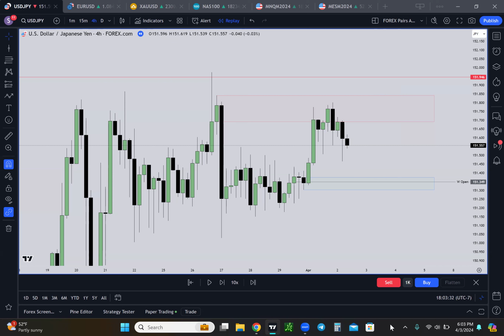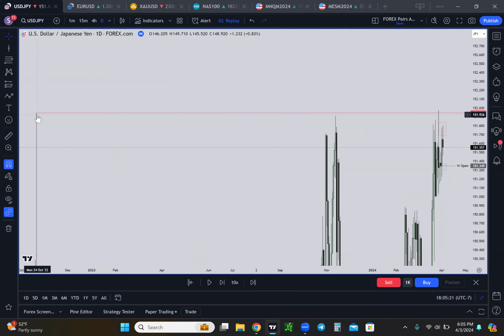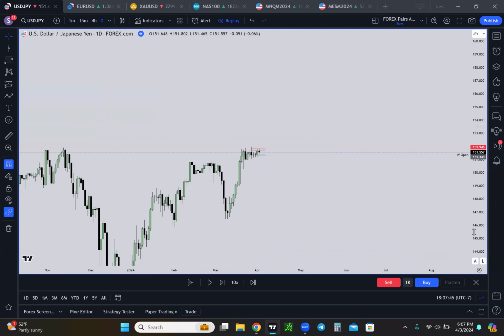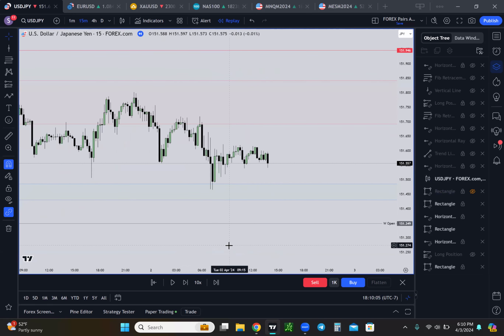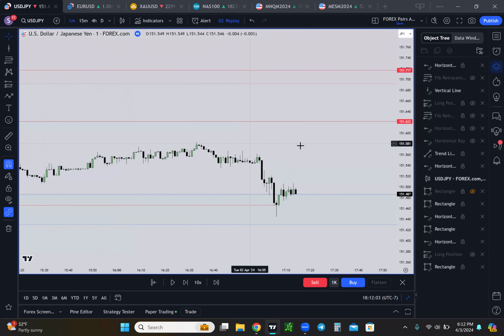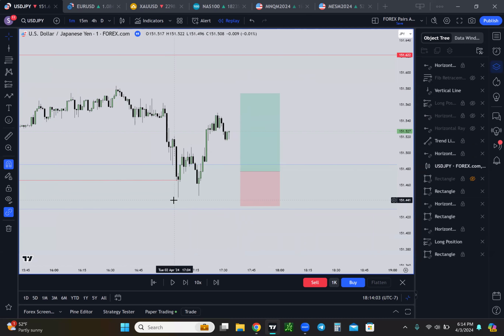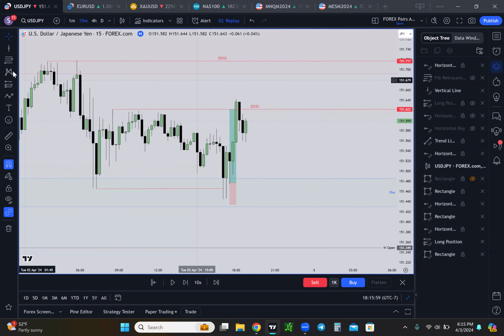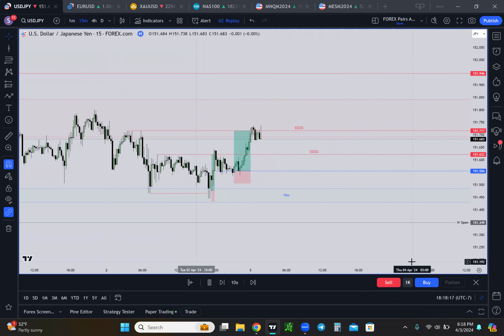Trade Review - USD/JPY - Asia Session - 3 APR 2024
This is a detailed review of the trade I posted in the KDT Skool Group titled "How to Make $500 in 21 minutes". The top down analysis, framework for the trade, execution and management. In particular I discuss the importance of identifying areas of equal highs and how to frame a trade idea to target those areas. Hope this helps. Cheers!